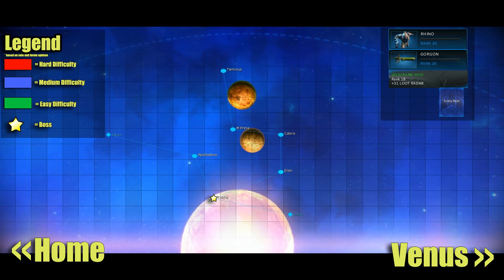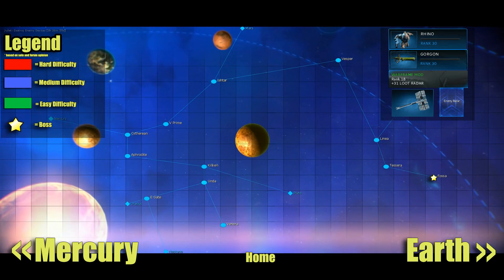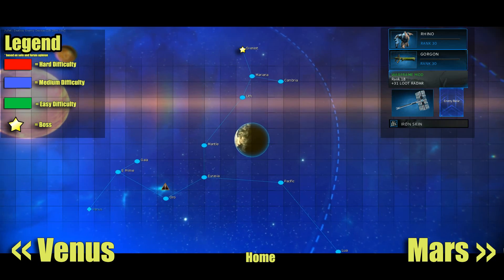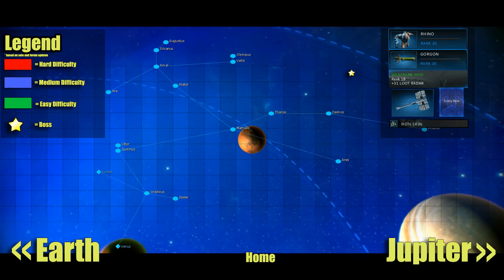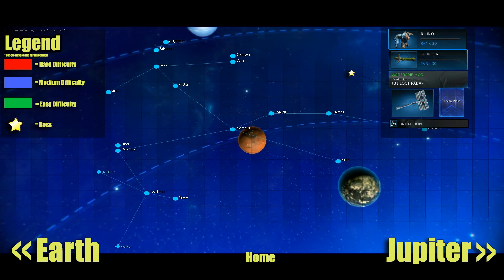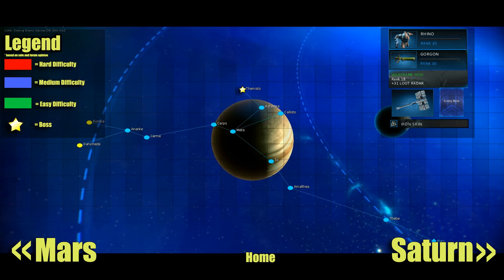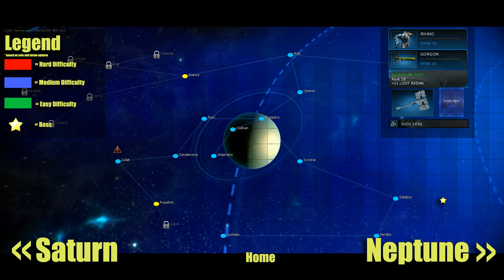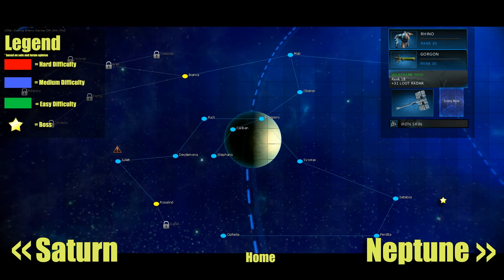Warframe Interactive Farming Guide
*I suggest letting the whole video buffer before using the annotations. Sometimes the annotations will overlap because YouTube*

This is an interactive farming guide for Warframe. I took the maps that I had the easiest time farming and put them into this guide. These are based on personal experience with over 40 hours played since Closed Beta began. Some of the Warframe blueprint drops are changing around with every patch so I will try to keep it relevant.

Click one of the planets on the first Solar System overview screen, according to what material you are looking for. You will be moved to a screen showing the best level to farm that material and the items to aid you.

These are by no means the best areas to go, only the best that I personally found useful.

Skype: specialtard